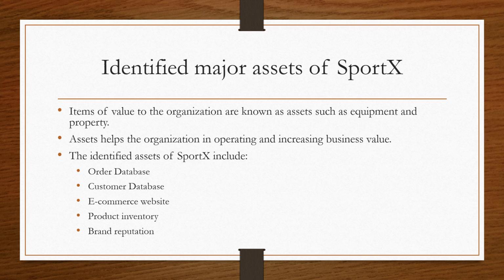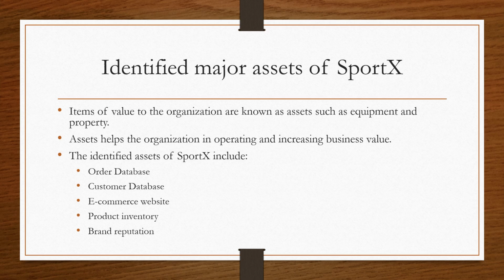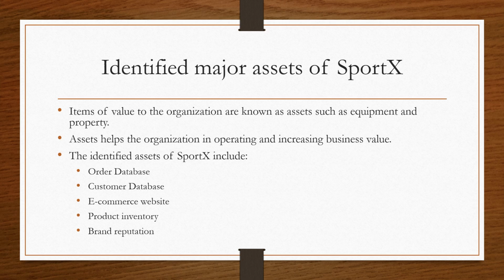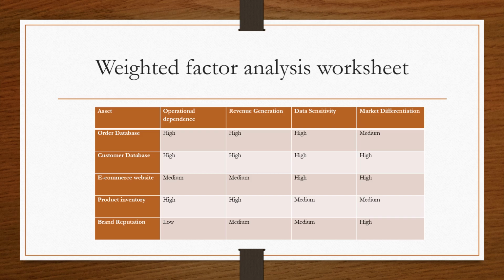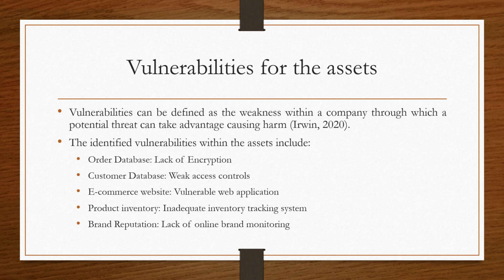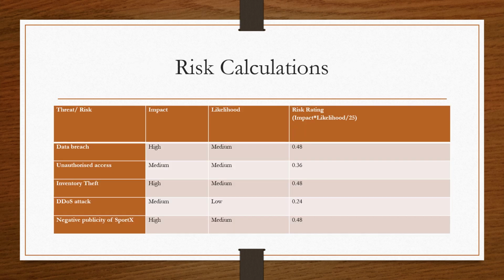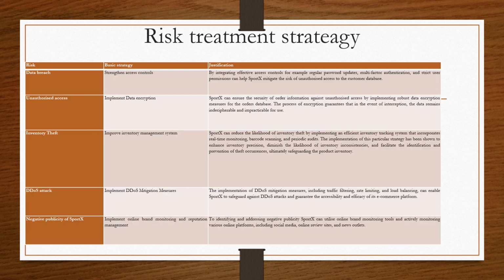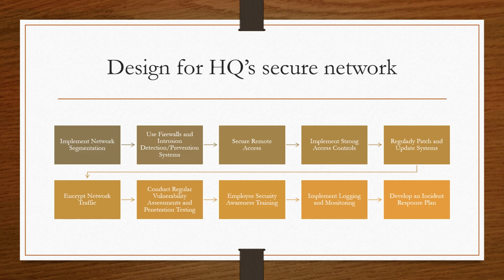CYB 600 Assessment 3